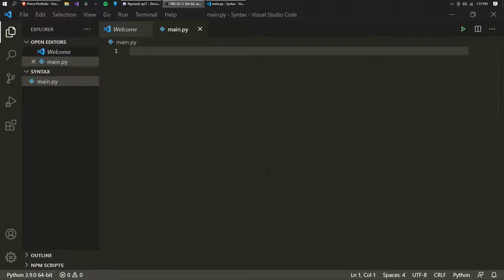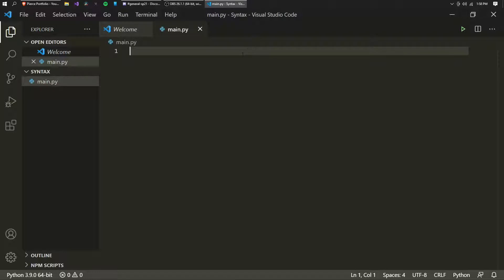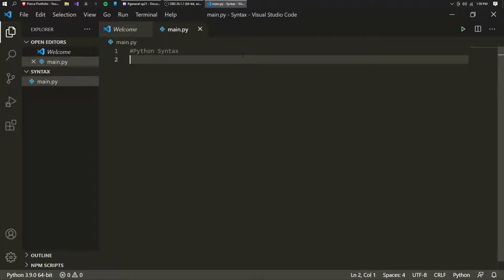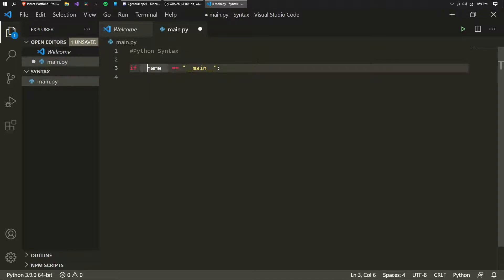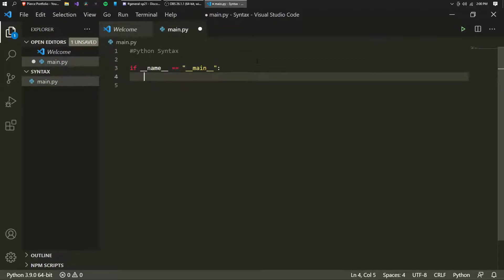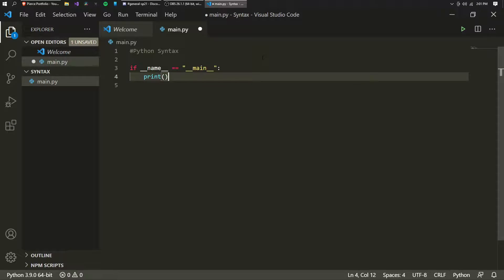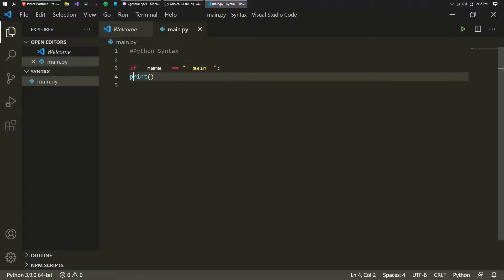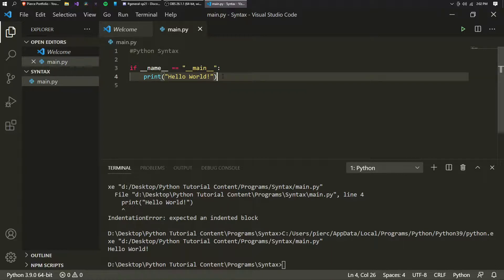Python : Python Syntax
How can you get to know a language if you don't know the grammar? That's syntax. In this video, I discuss some simple syntax for beginners to Python!